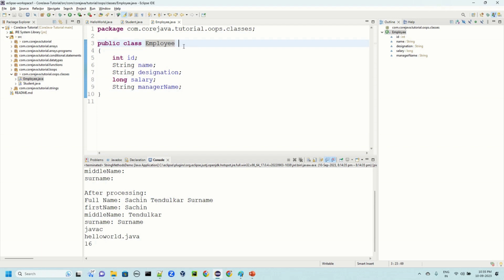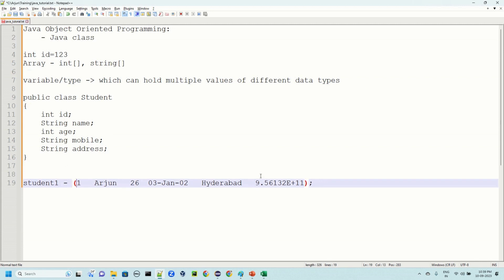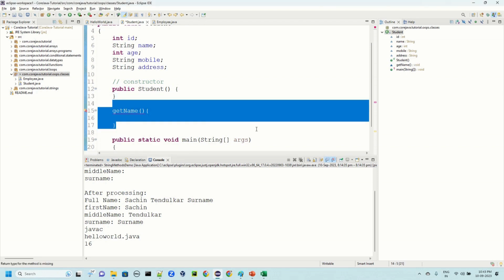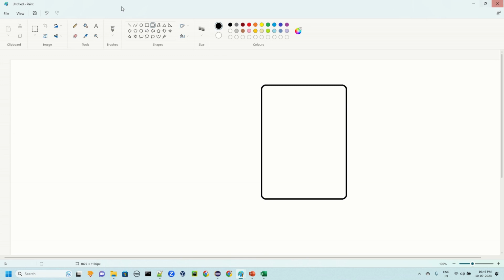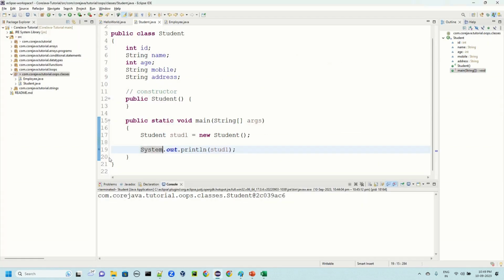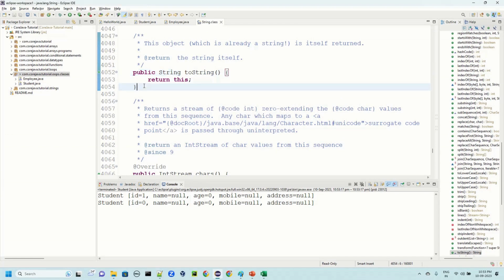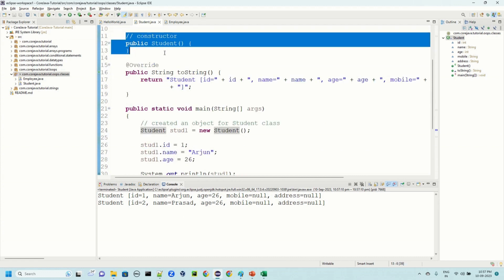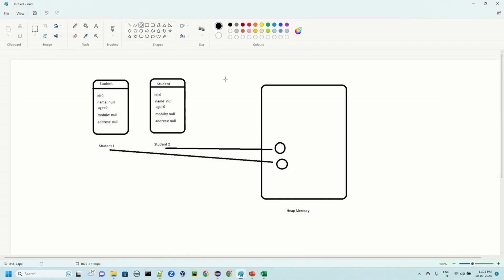25. Java Class, Object Creation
Java Class, Object Creation